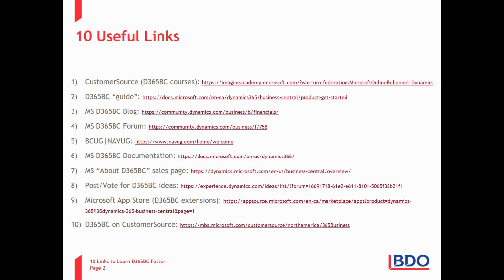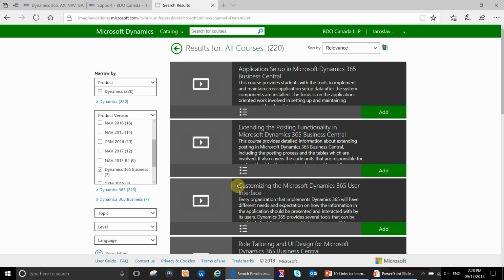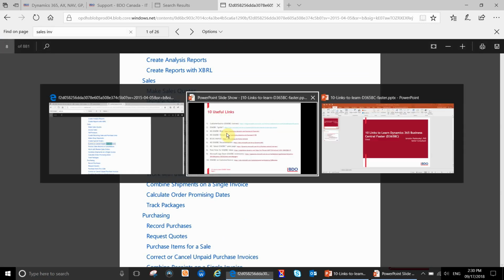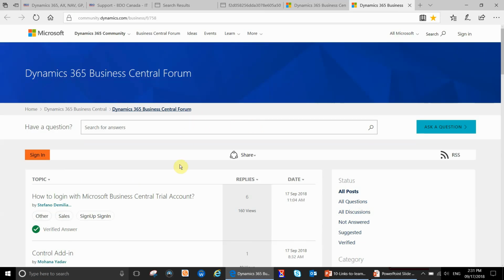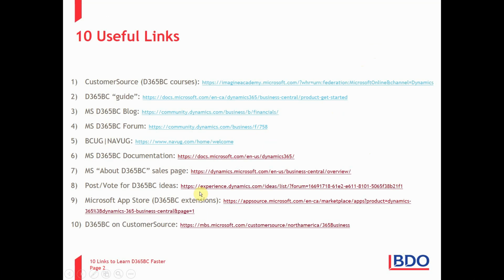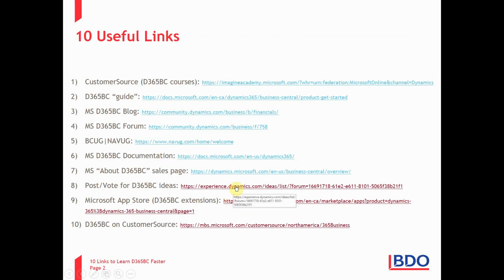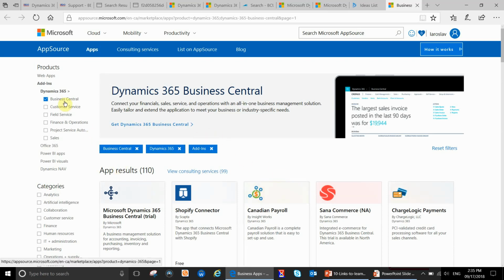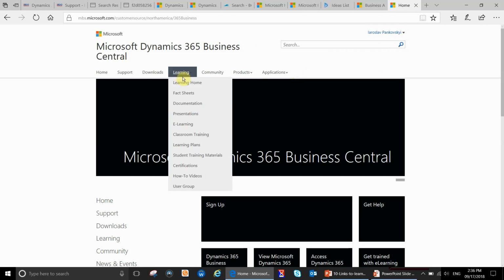10 Links to Learn Dynamics 365 Business Central Faster | BDO Canada